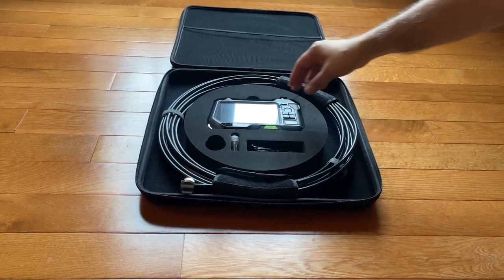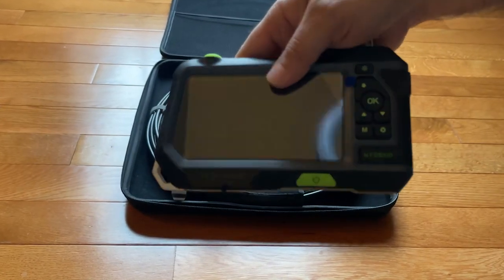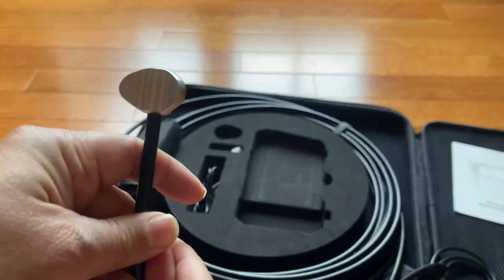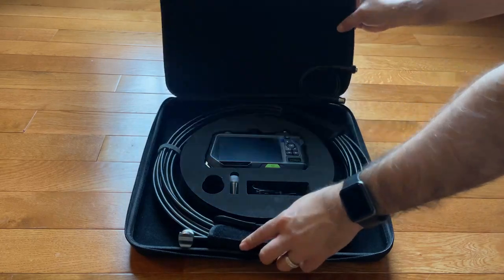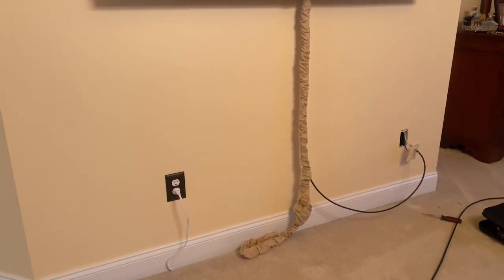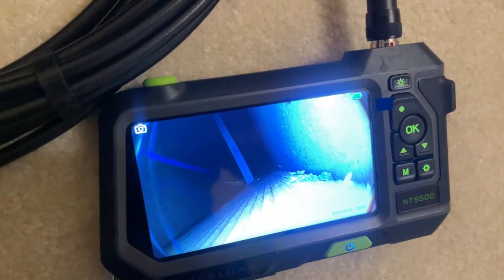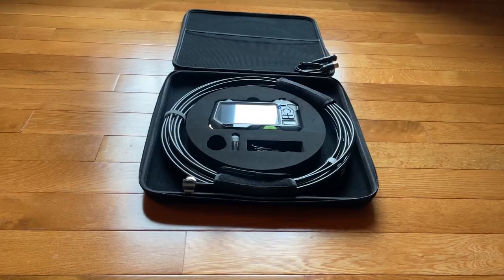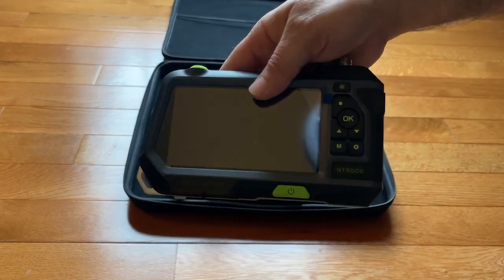50ft Sewer Inspection Camera, Teslong Drain Pipe Endoscope Borescope Review, High quality, durable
50ft Sewer Inspection Camera, Teslong Drain Pipe Endoscope Borescope Review, High quality, durable